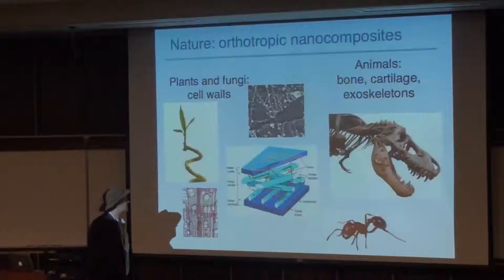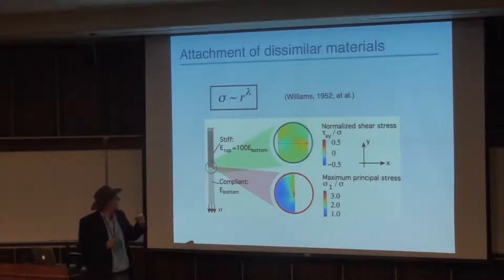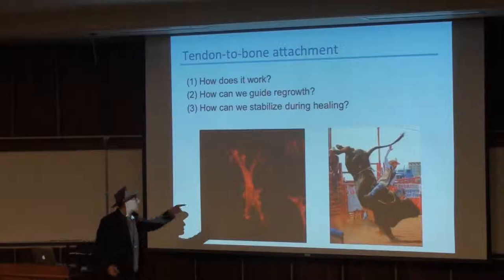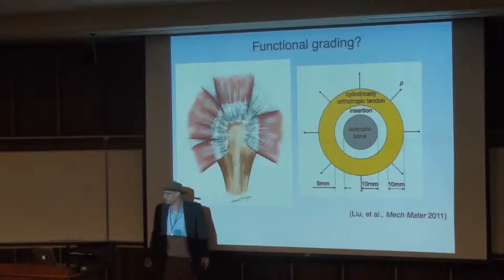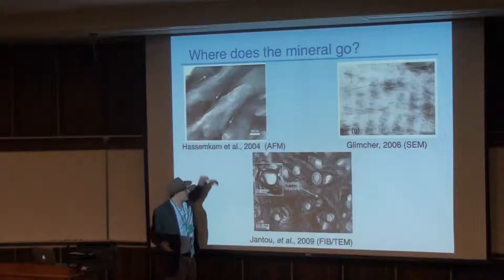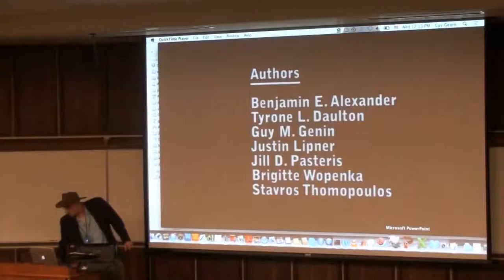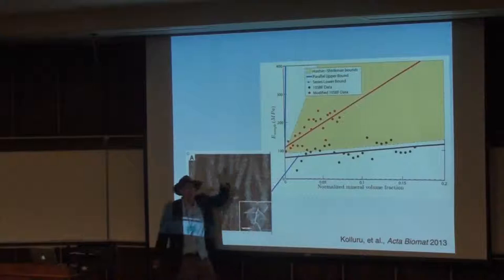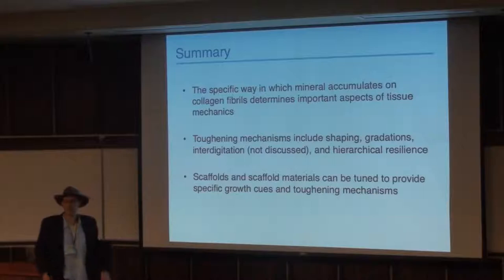Guy Genin, "Nano-Structured Attachment of Tendon to Bone and Attempts to Reconstitute It "